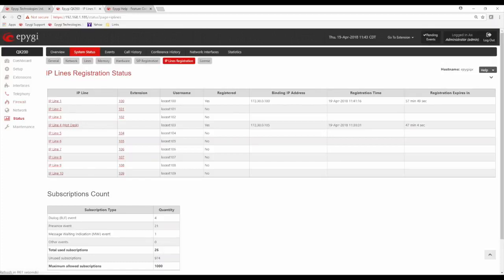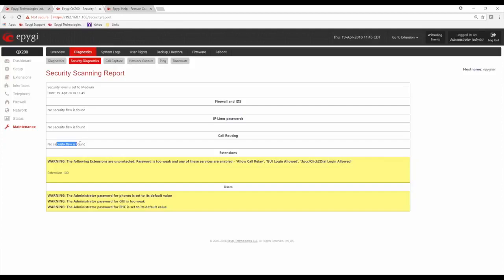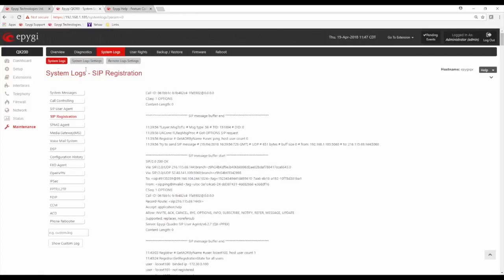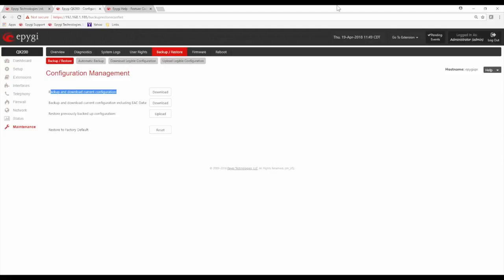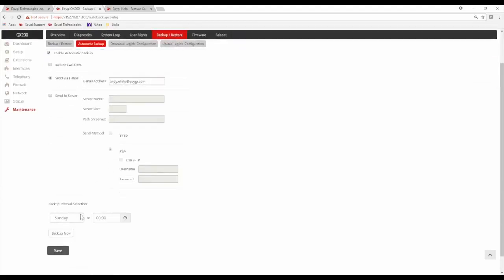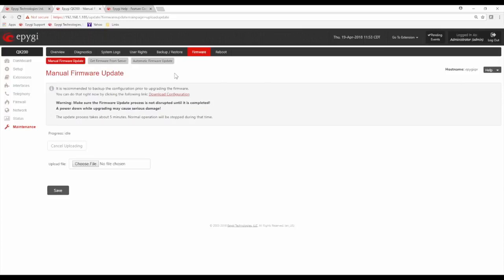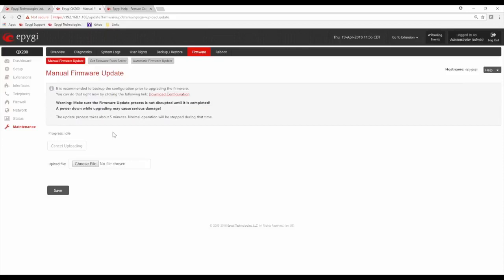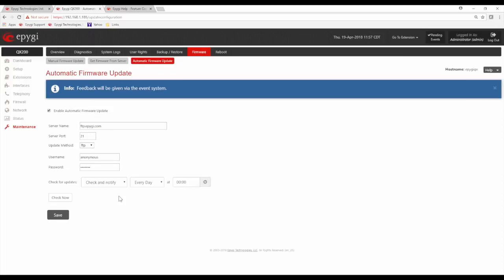Part 7 System Status Maintenance